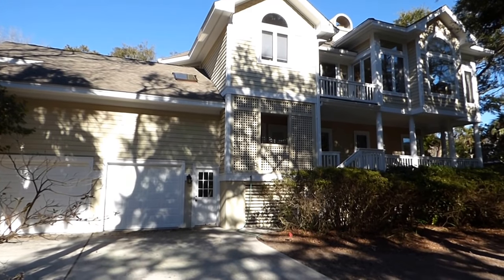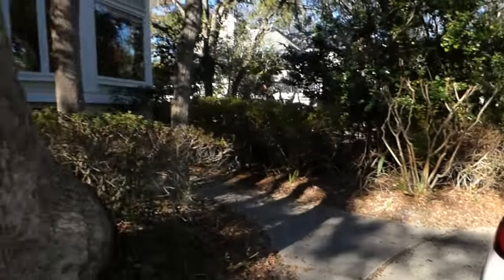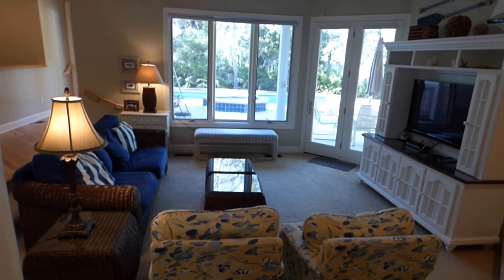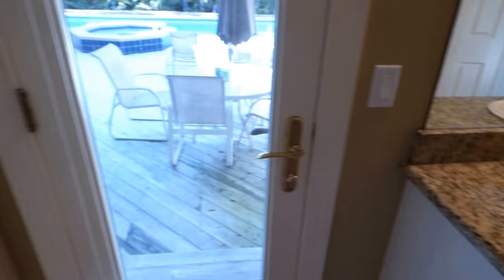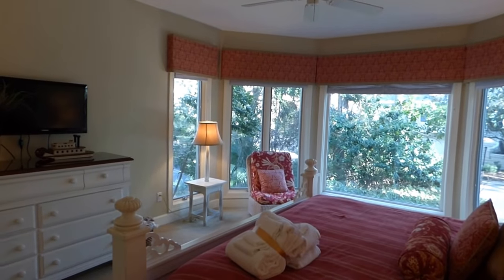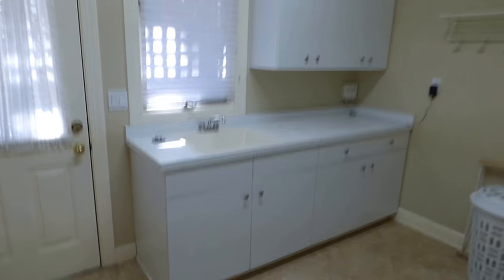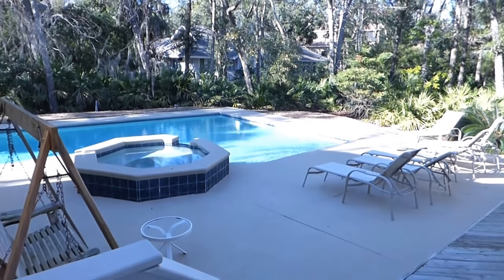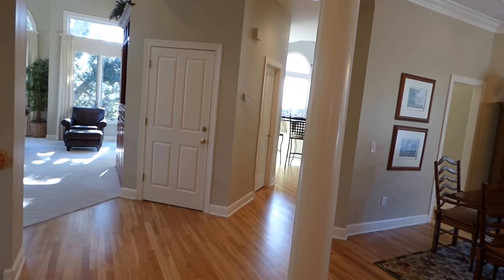Hilton Head Island Second Row Ocean Front Home For Sale in Palmetto Dunes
This home has sold!  3 Junket in Palmetto Dunes on Hilton Head Island is a second row ocean front home listed for sale with the Schembra Real Estate Group @ $1,695,000.  This home is sold beautifully furnished with 4,591 square feet, 5 bedrooms, 5.5 bathrooms, large swimming pool and spa, private location and quick walk to the beautiful beach in Palmetto Dunes.  Please walk through this home on video with me, Richard Kadesch, the Gated Community Specialist® with 42 years of Hilton Head Real Estate Experience, Owner-Broker of Go Gated Realty®.